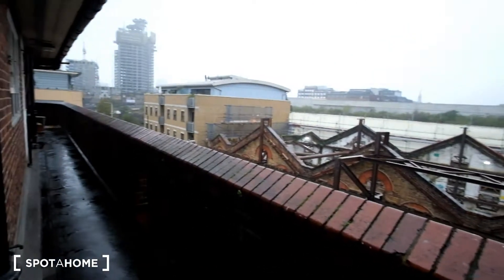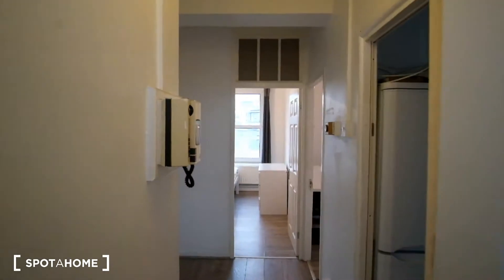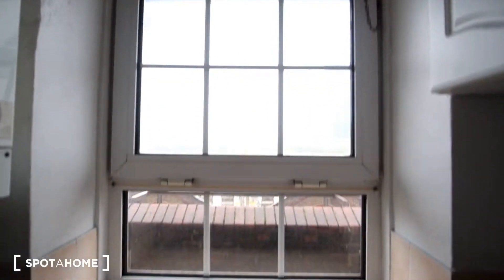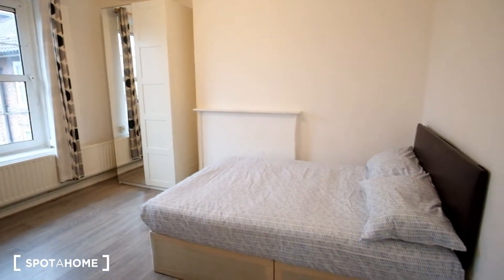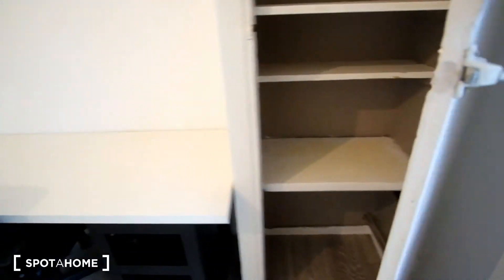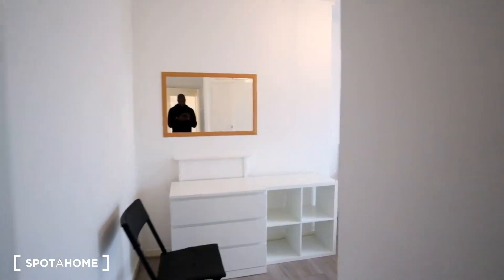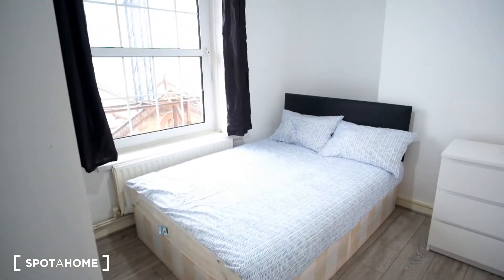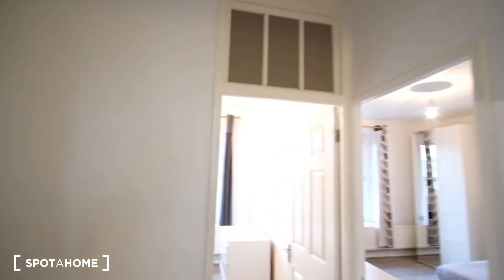Stylish 4-bedroom apartment for rent in Shoreditch - Spotahome (ref 369436)